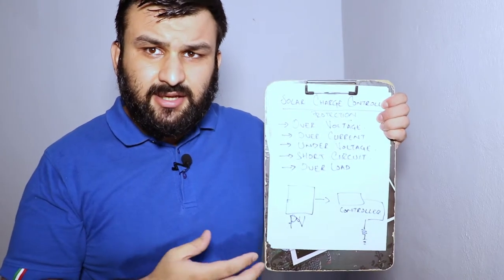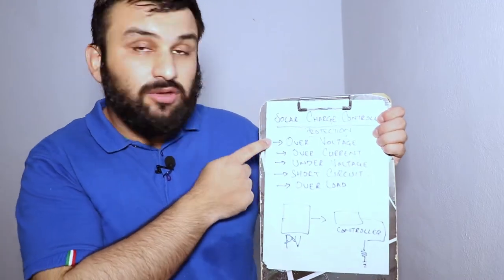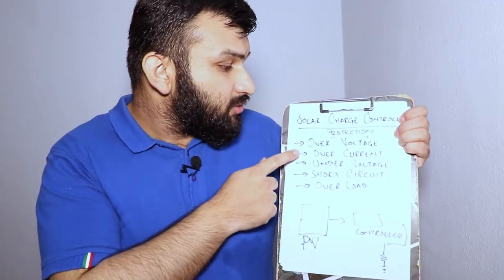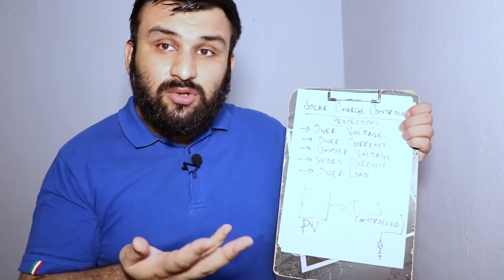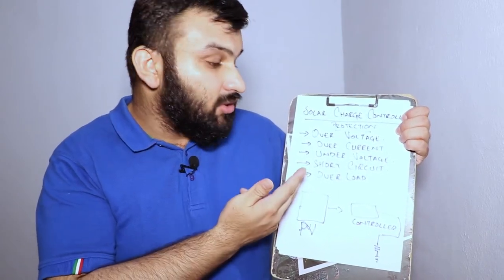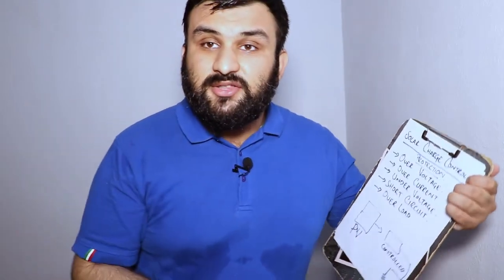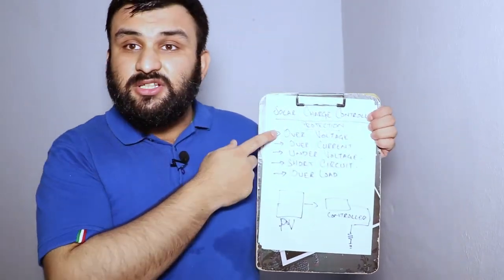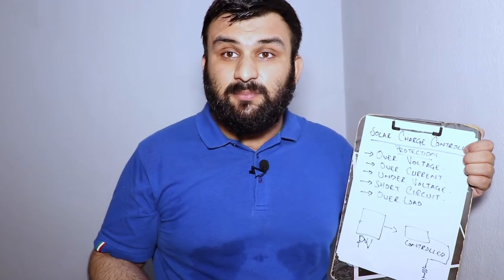This is why having a solar charge controller is very important || Explanation of its features.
The importance of having a solar charge controller, you might be wondering why I made this video, it's because there are a lot of people who still don't use it.